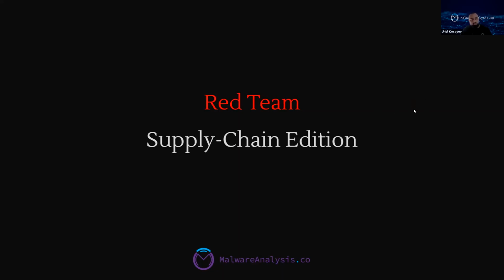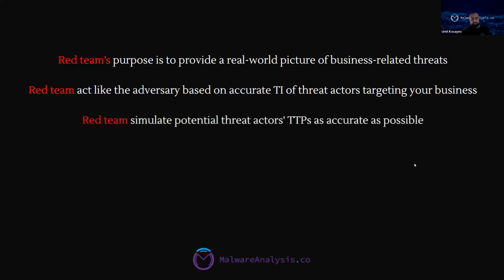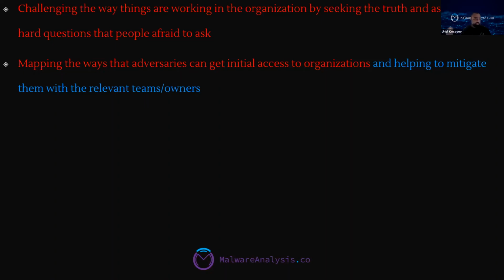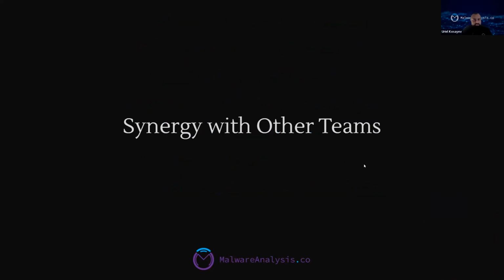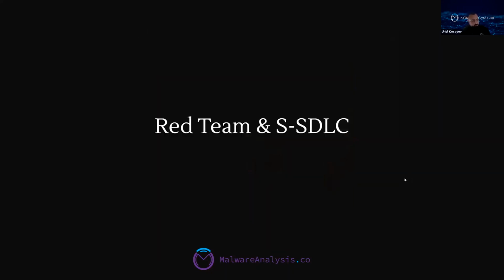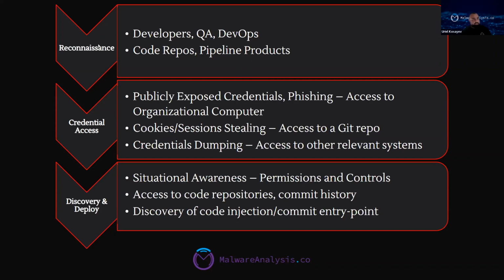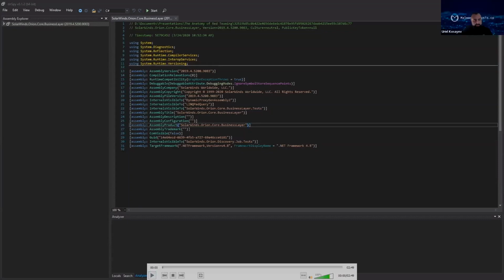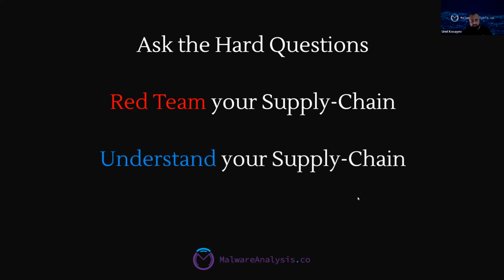Red Team and Supply Chain Attacks